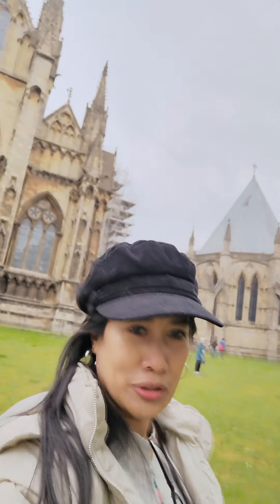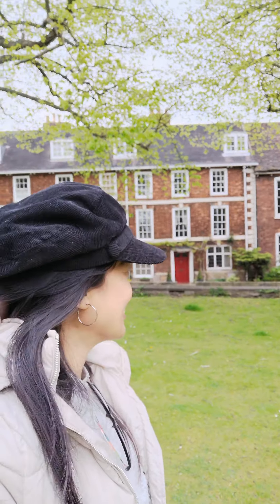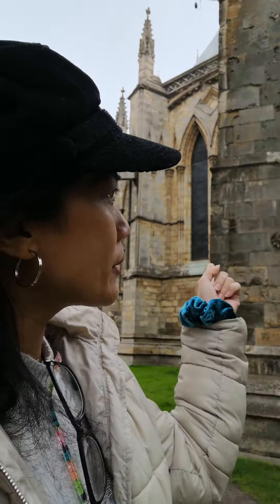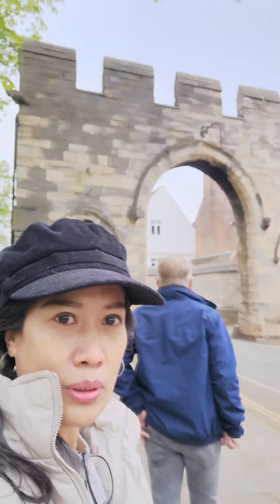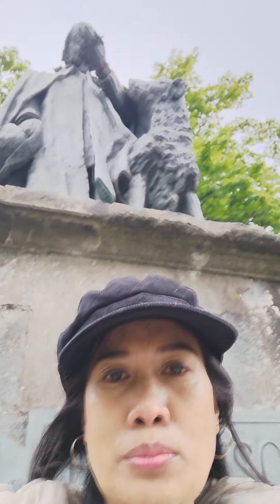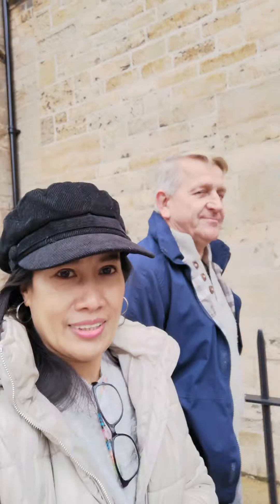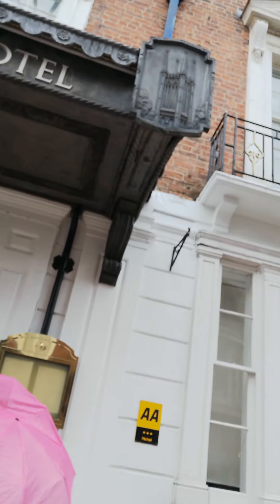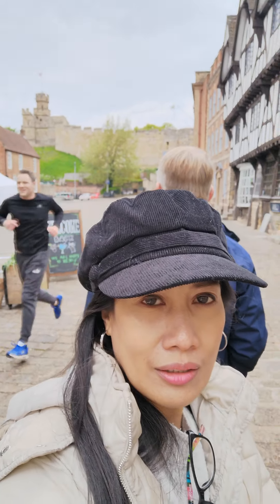Outside tour of the famous Lincoln Cathedral.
Arrived late in Lincoln and tired actually so just decided to have a check of the Cathedral and the castle.